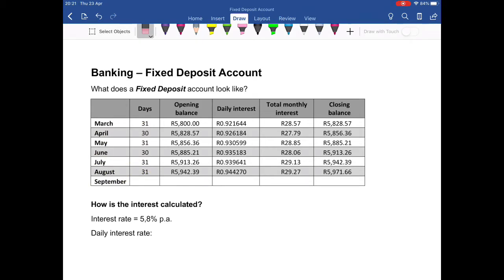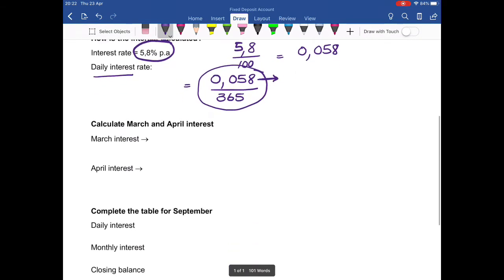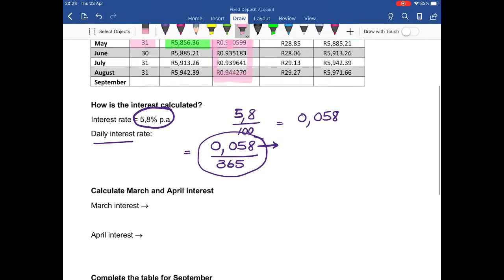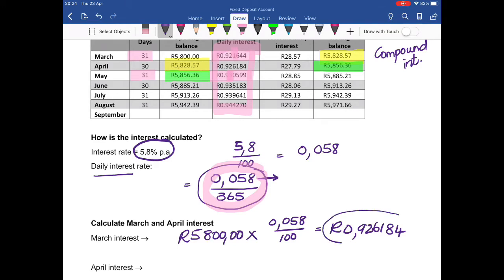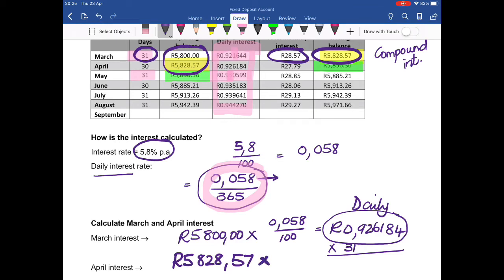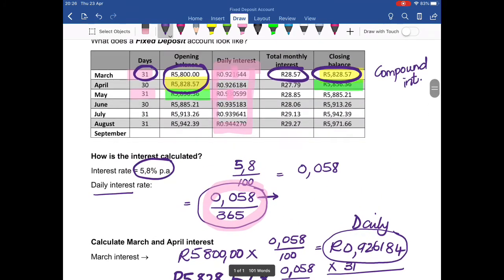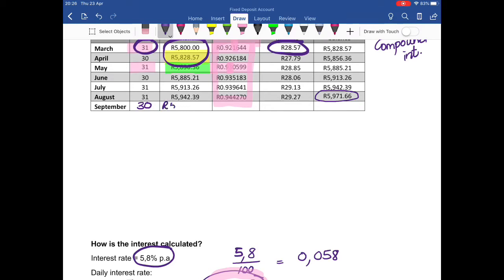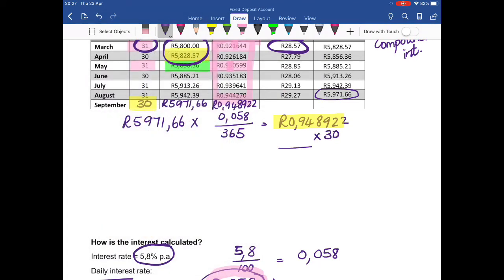11 Banking - fixed deposits